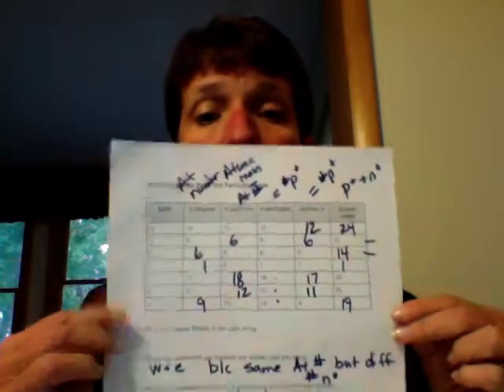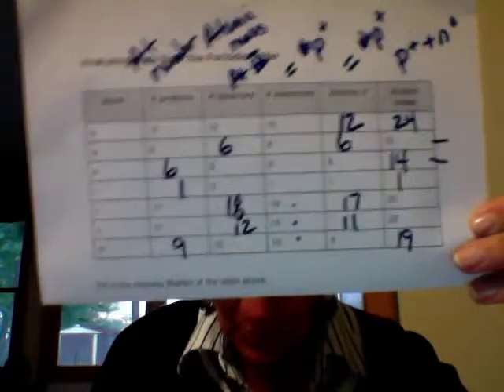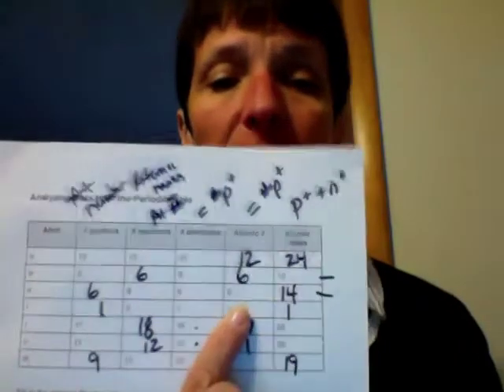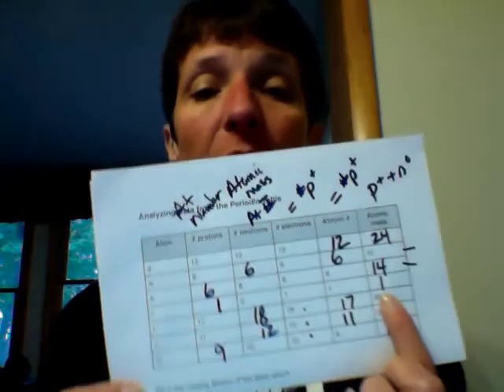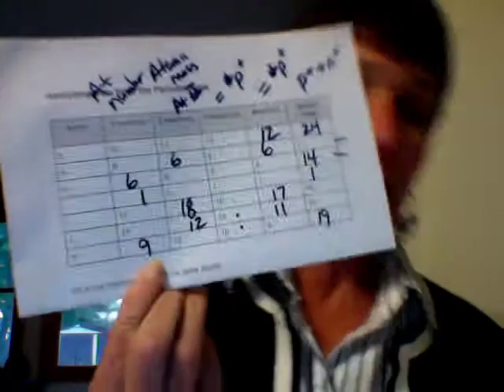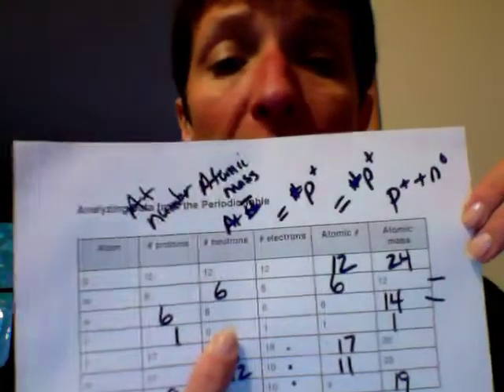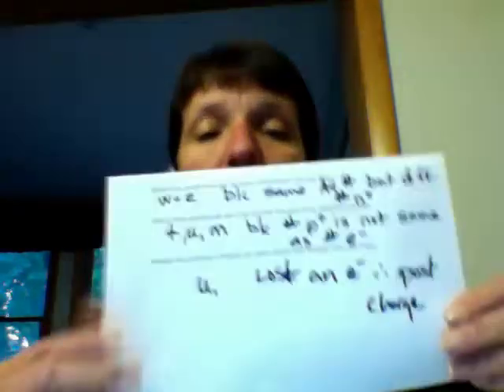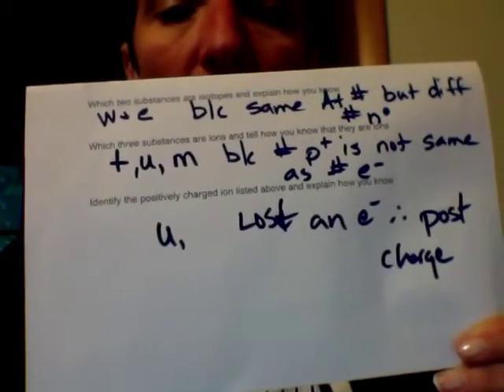Analyzing data from Periodic Table